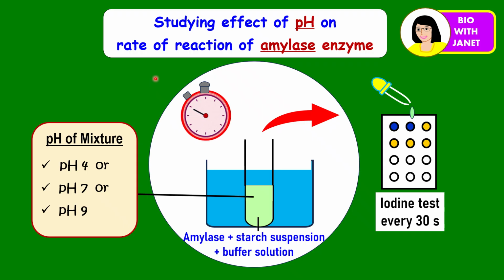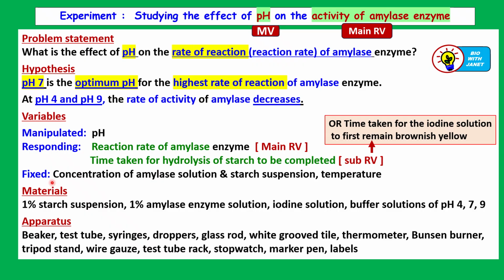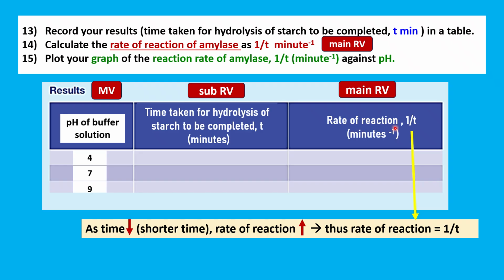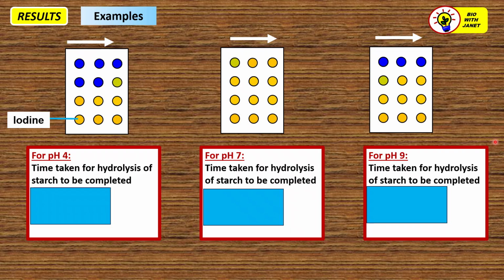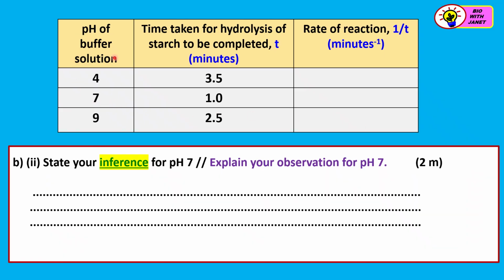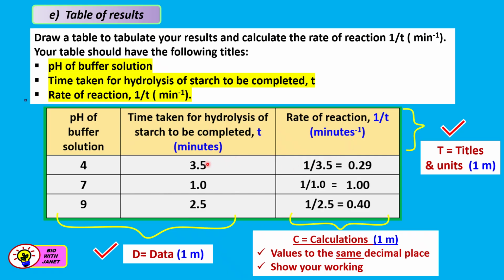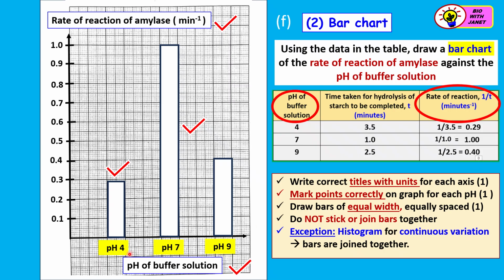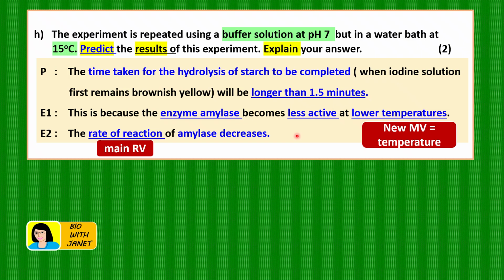F4 C5 : EFFECT OF pH ON ACTIVITY OF AMYLASE ENZYME I Paper 3 Question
Practise Your Technique of Answering Paper 3 Questions!
2:28      Equation for the hydrolysis of starch, method for iodine test
5:09      Problem statement, hypothesis, variables, apparatus & materials
10:38    Procedure, precautions
21:43    BIOLOGY PAPER 3 QUESTION. Includes Techniques of Answering Paper 3 Questions
24:04    Examples of results of iodine test.
28:17    How to answer questions on OBSERVATION, INFERENCE, HYPOTHESIS, VARIABLES
36:11    How to answer questions on VARIABLES and METHOD to handle variables
39:09    How to construct table of results
42:00    How to draw a good  (a) line graph    (b) bar chart based on the question.
52:16    How to write a complete "operational definition" and answer "prediction" questions

Other videos on my channel  Janet @TIRENEENTERPRISE
( EFFECT of temperature on amylase)
(Effect of pH on pepsin)
(10 top tips to ace BIOLOGY PAPER 3)